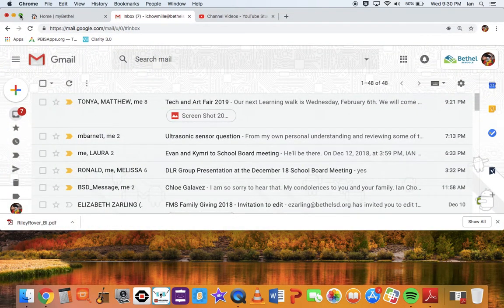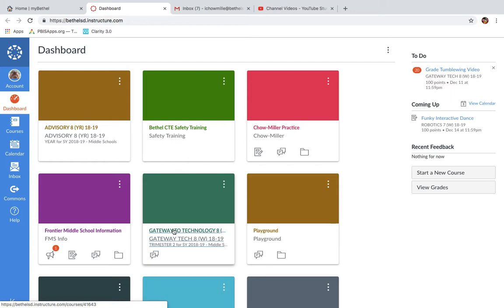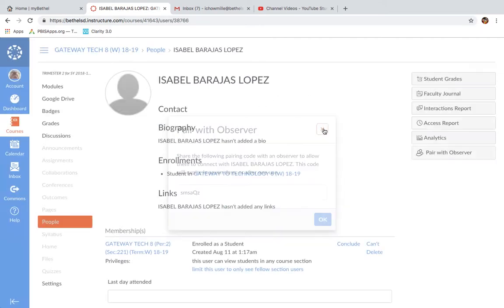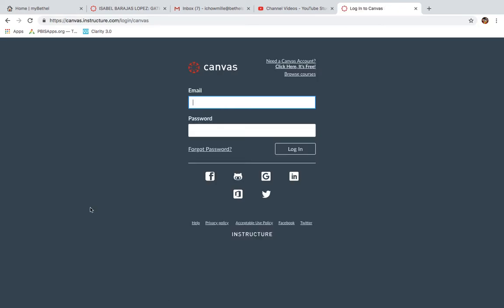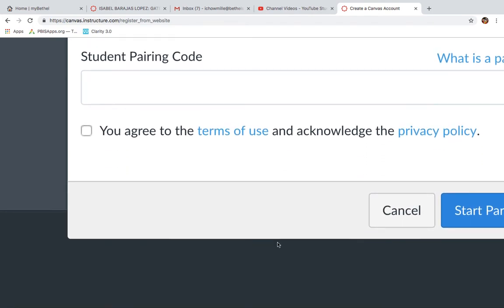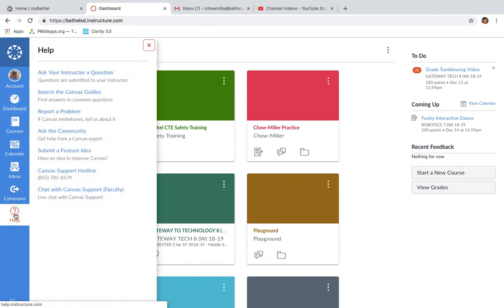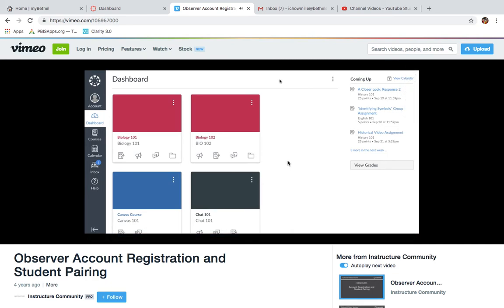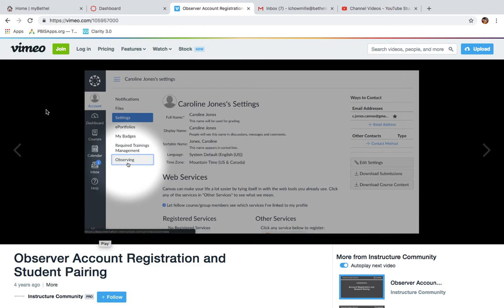Parent Observer in Canvas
This video will show you how to help parents become observers of their students in Canvas